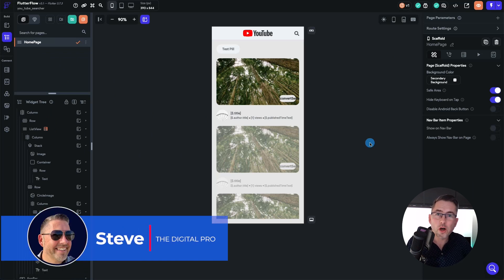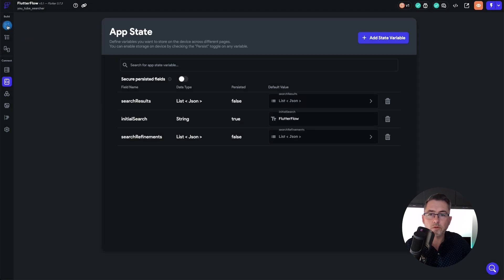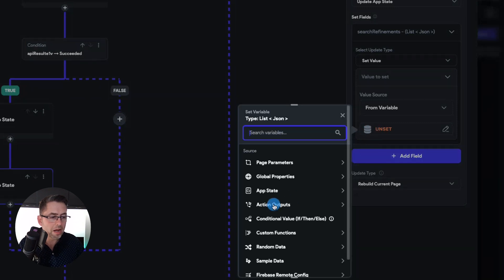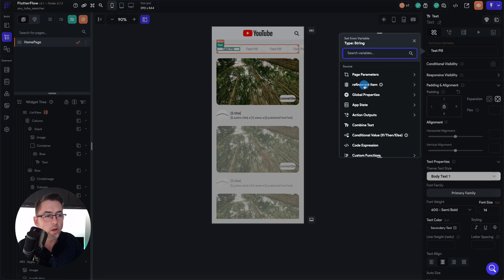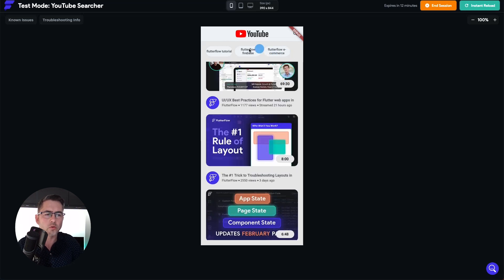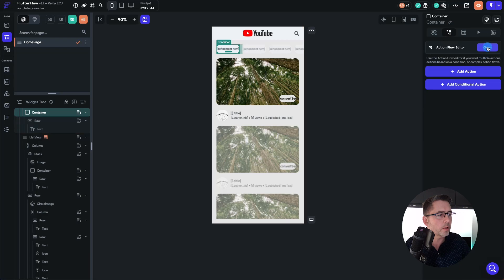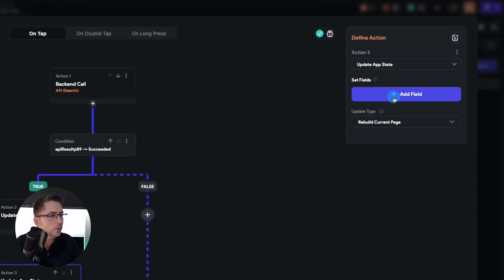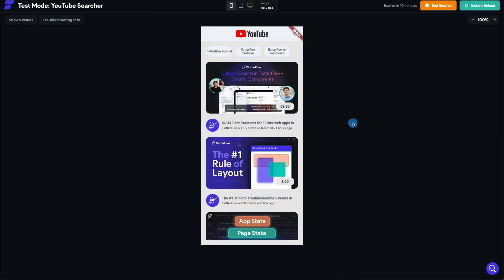Design and build a nocode FlutterFlow App Beginners Crashcourse 2023 Part 7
In this smaller instalment we extend the homepage of our FlutterFlow nocode YouTube searcher app to include clickable pills. These are no ordinary pills because we use a list of refinements from our API response. When you then click on a pill our app will refresh the search with updated videos based on the new search term. In the next video we will build out our search page to actually call the live API.

00:00 Introduction
01:21 Creating our new App State
01:51 Extending our Action to capture refinements
03:52 Generating our refinements children
06:01 Testing our refinements
07:21 Configure our refinement to be clickable
10:20 Final test for our refinements pill
11:20 Outro